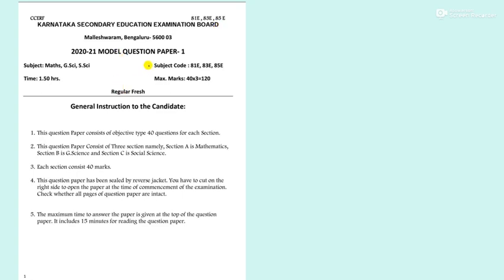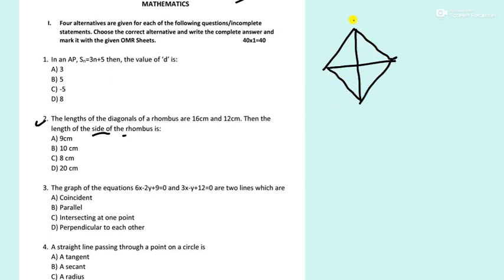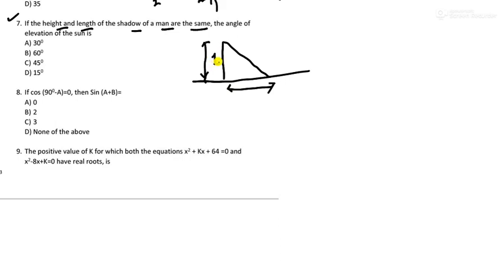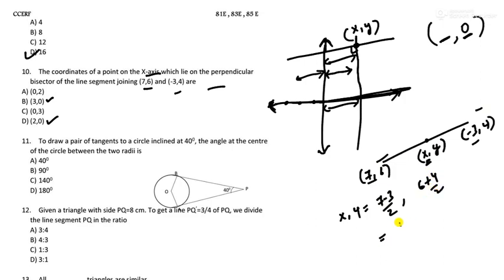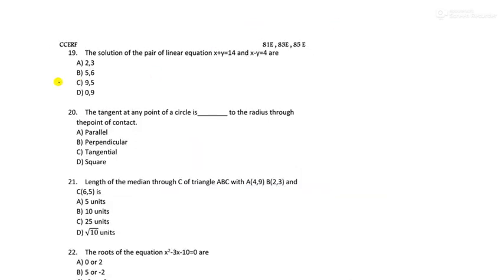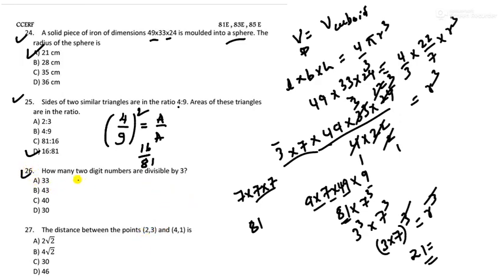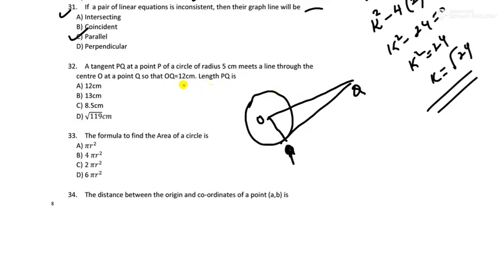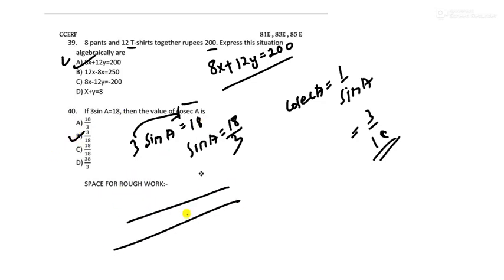SSLC KARNATAKA MATHS| 40 MARKS PRACTICE PAPER | On New pattern |Explained in English by Sajid Ali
Corrections*

Solution of the 5th Question at 10:32 is mistakenly explained as cone. the correct answer is Cylinder.

Solution of the Question no.13 at 23:53 is Equilateral Triangles (as it can be form both congruent and similar Triangles)

6th Question At 12:22 , total frequency is 66 not 55. ..final answer remains the same

to get PDFs of Question papers,videos notification and many other contents.